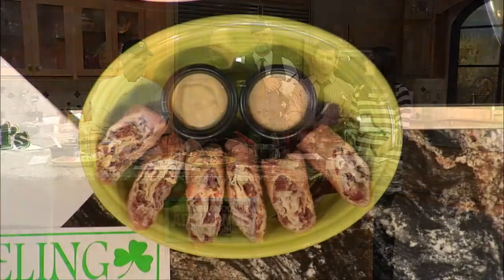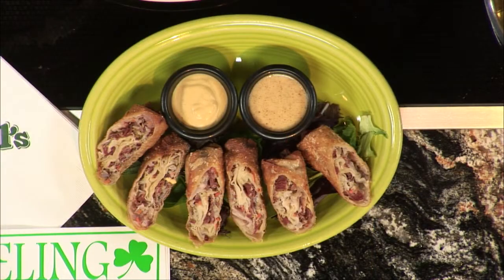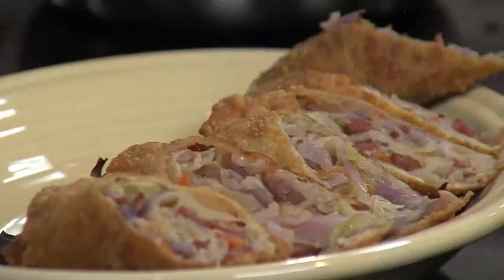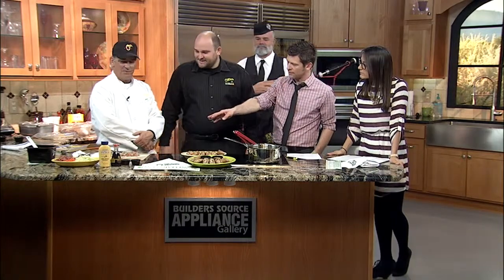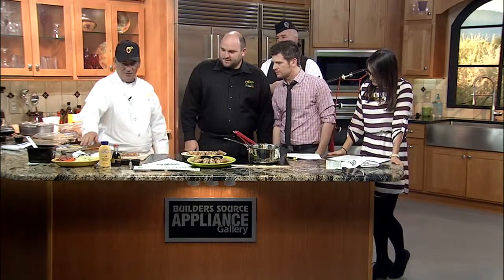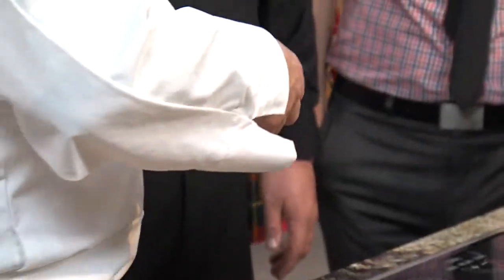O'Niells Irish Pub on St. Patricks Day